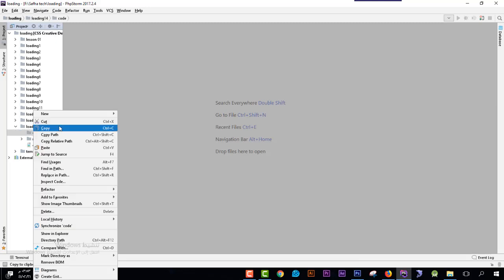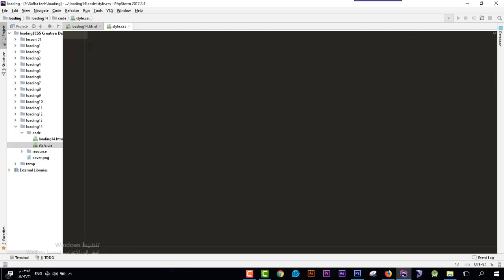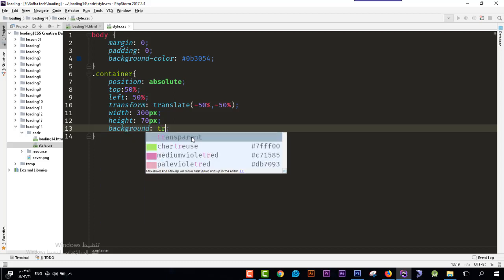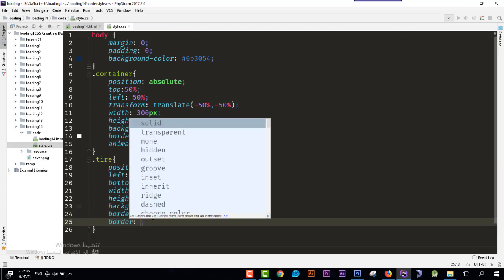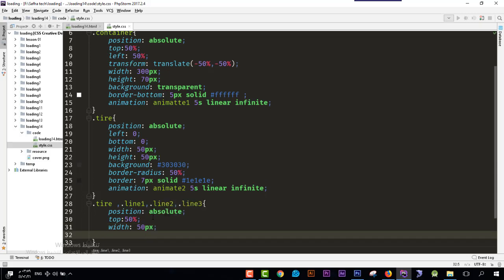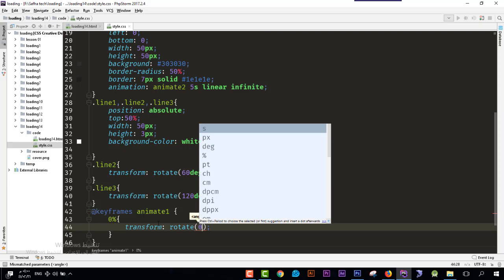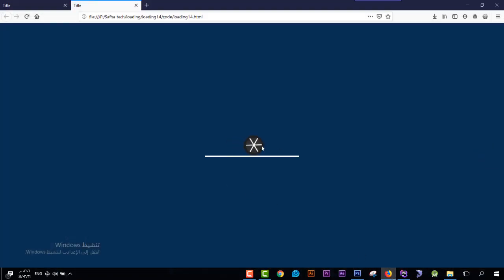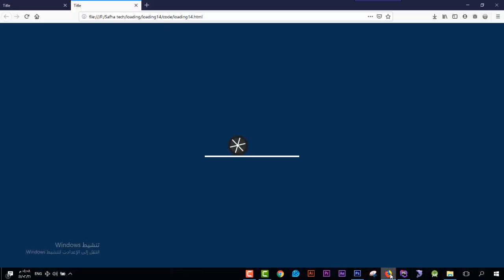How to Make Rolling Tire Animation with Pure CSS Code?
Rolling Tire Animation: In this lesson we will learn how to create an animated tire with only CSS Code. You could download the code at this post bottom. Follow us for more free lessons.